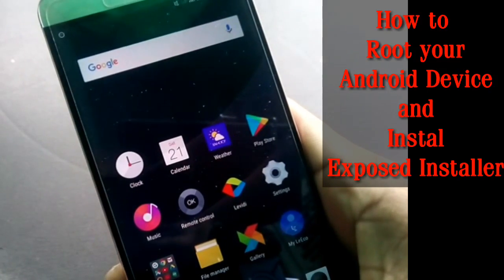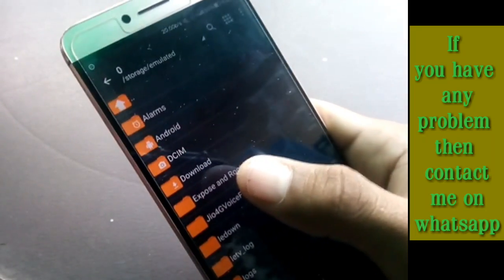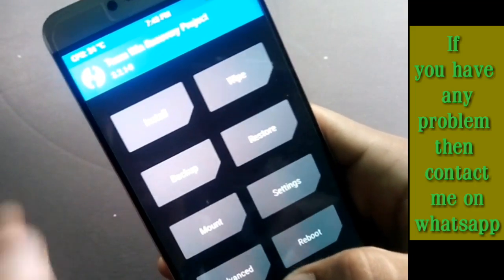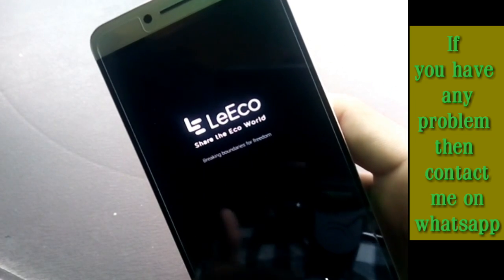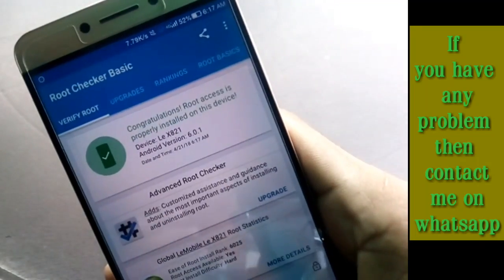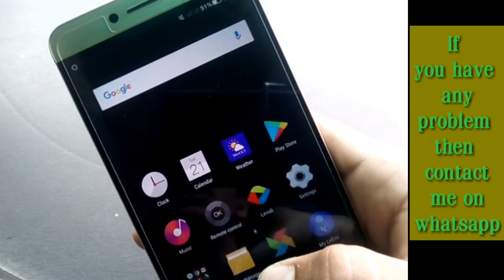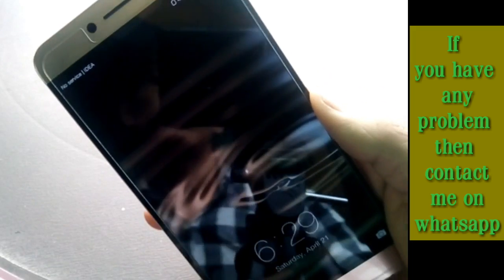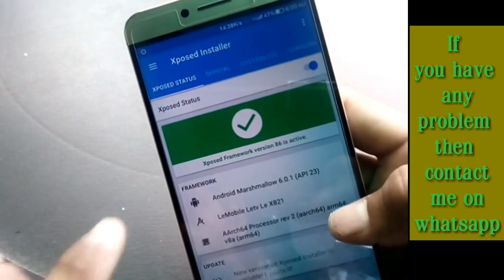How to Root and Install Xposed Installer 2018 | LeEco,Letv,Xioami,Coolpad, allmost all and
How to Root and Install Xposed Installer
Hello Guys
Welcome

No copied Video
Original source xda developers

plz Read it carefully

You don't need to extarct any zip file inside the folder, i already extracted it ,so just flash the zip file and install
the apks.

Works in almost all devices bassed on Marsmallow

keep Watching
StarTech City